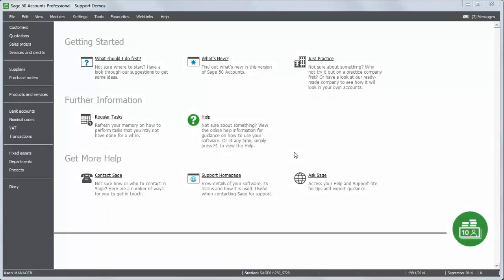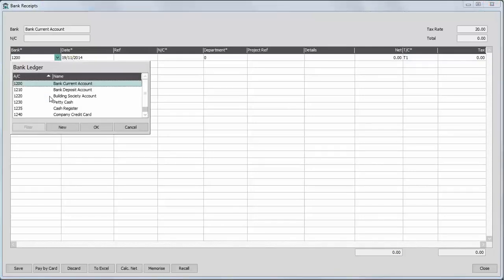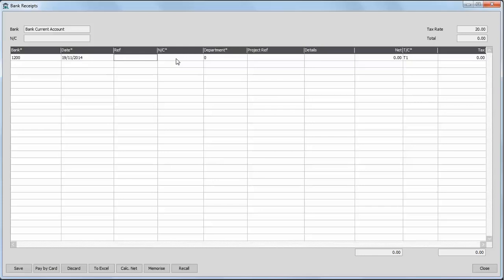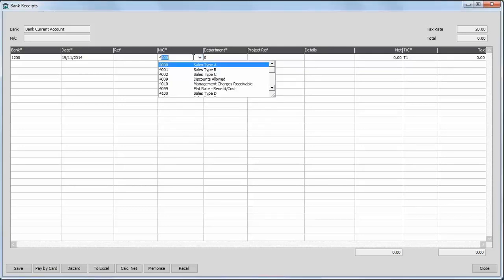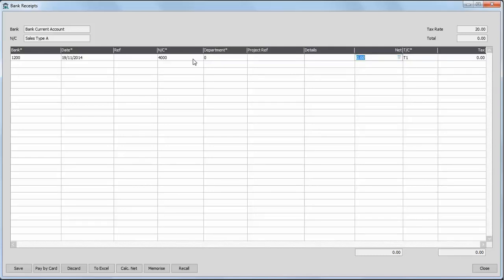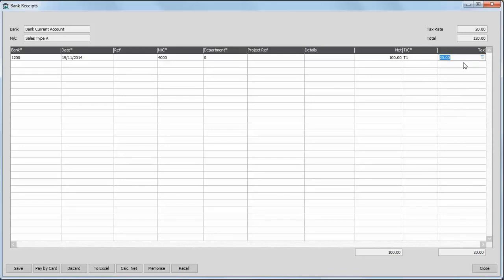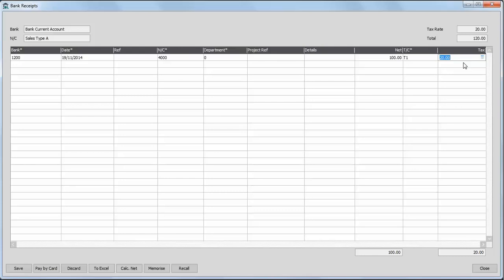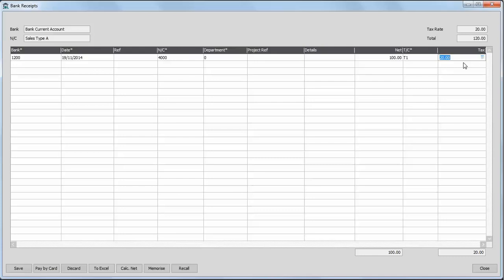Sage 50 Accounts (UK) - Bank receipts